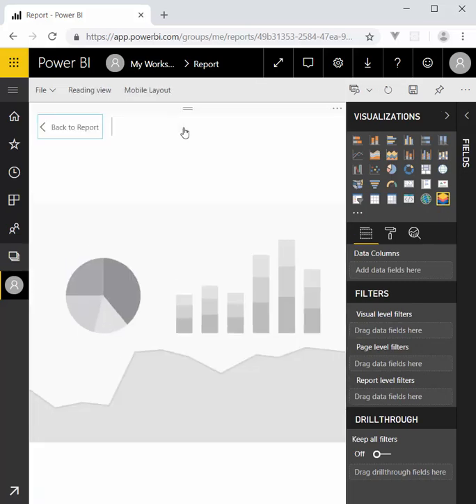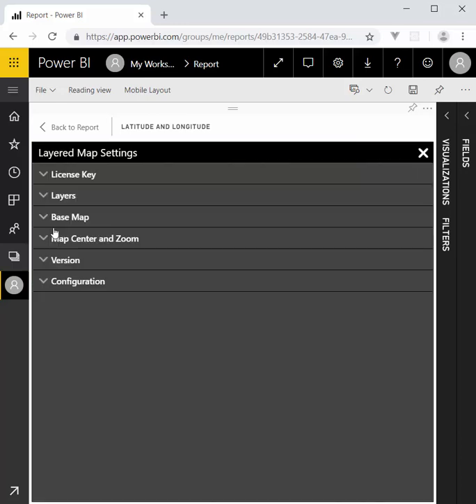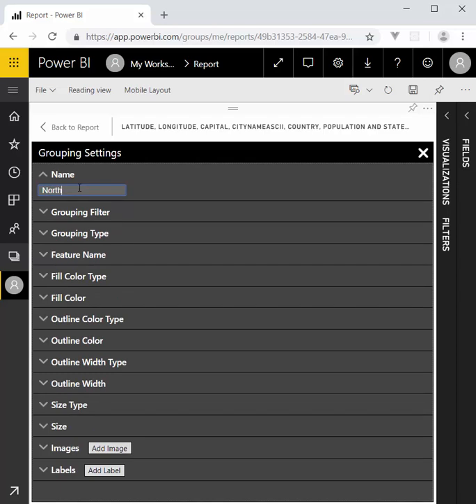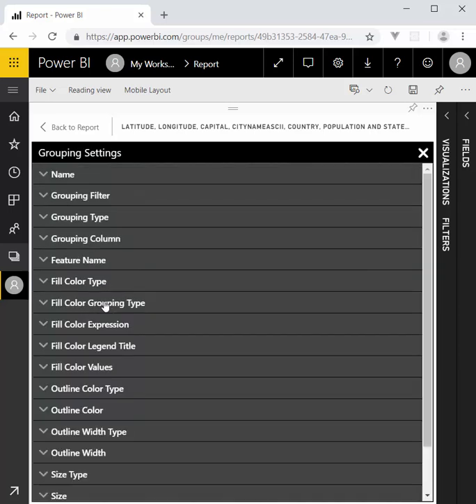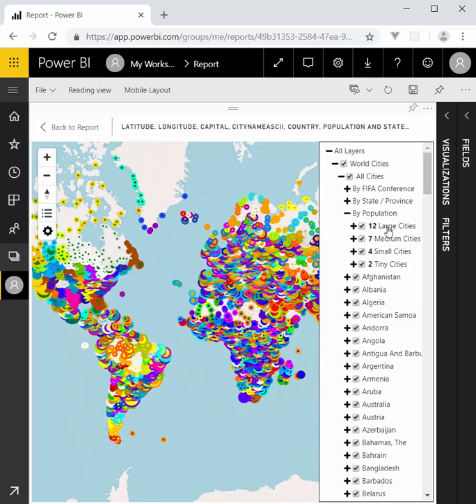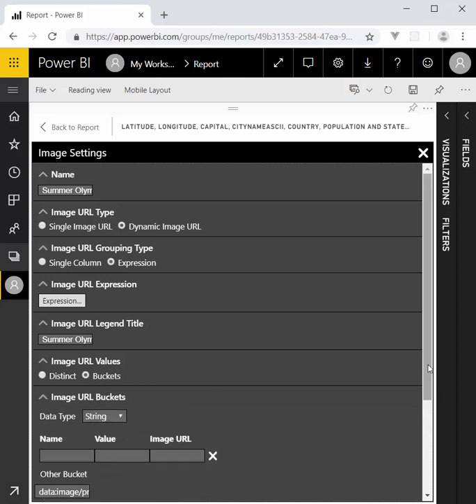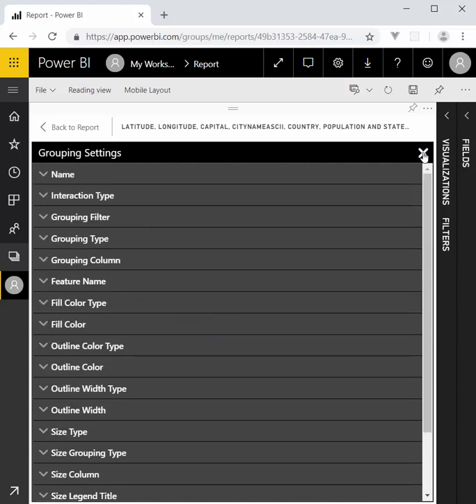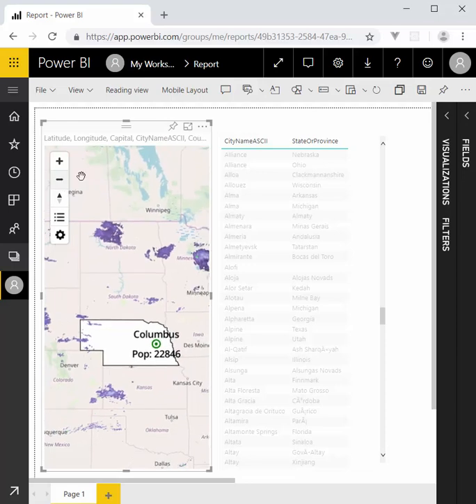Power BI Layered Map Grand Tour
This video shows the high level functionality of the Power BI Layered Map visual. It shows discrete and cloropleth point coloring, WMS and WFS layer integration, joining Power BI and WFS data together, and much more.